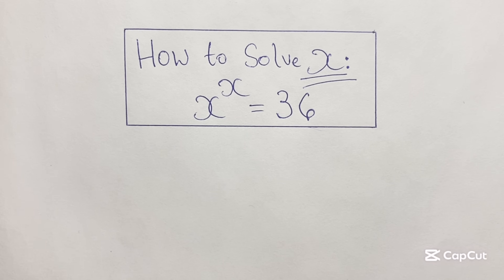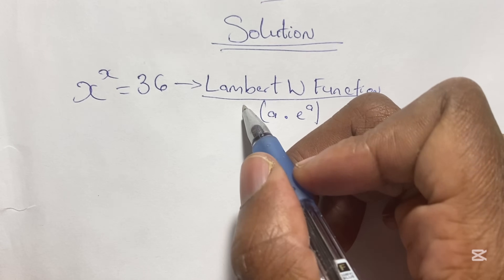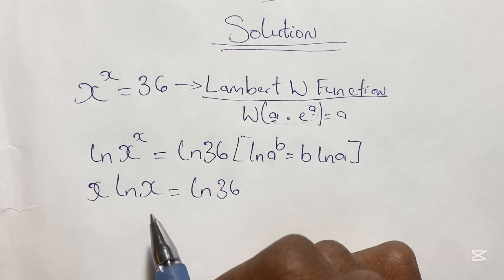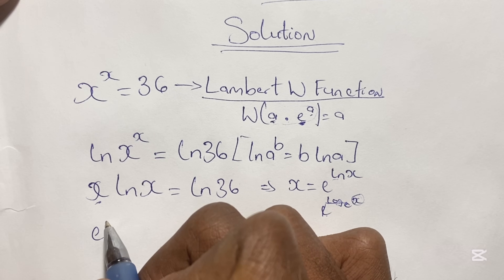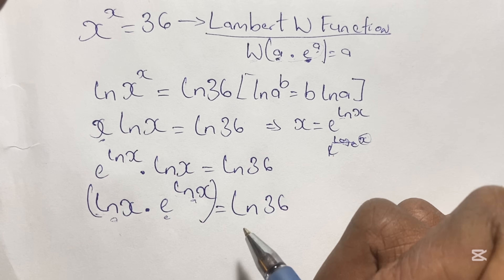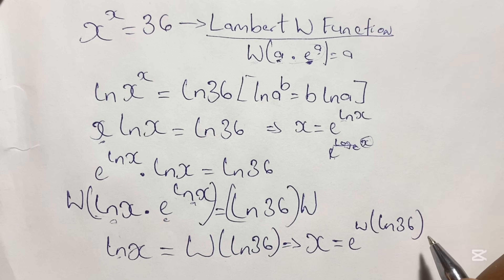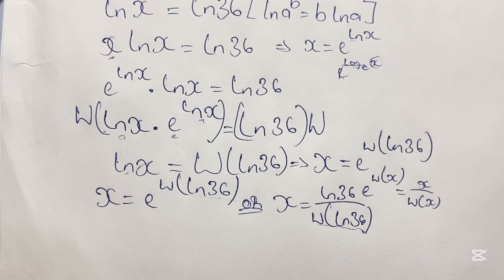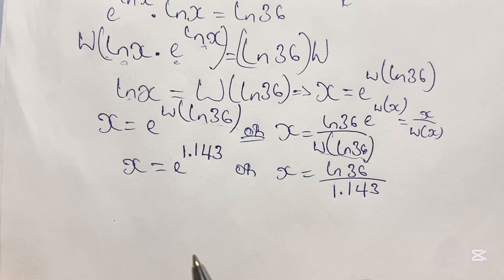Math Olympiad Mind-Blowing Algebraic Exponential Equation| Can you solve X^x=36 | Lambert W Function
How to use the Lambert W Function to solve X in the
algebraic equation X^x= 36.

This is a mind blowing equation to solve. Can you solve this Equation?
In this lesson we talk about the Lambert W Function, and how to solve problems using. We use it to solve math Olympiad equations where you are given a problem with the variable being in the power and also in the base.
Take the time out to understand this equation and the solution explained in this video.